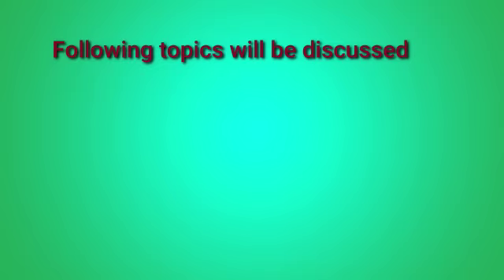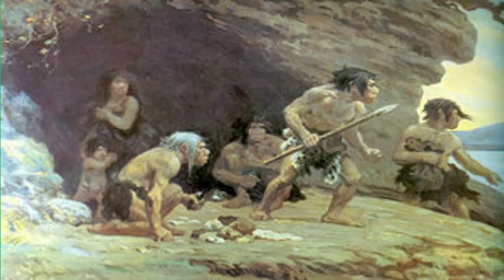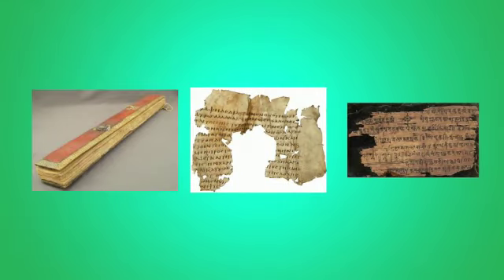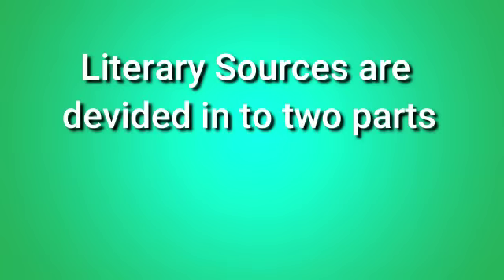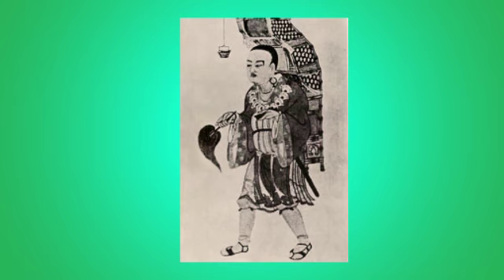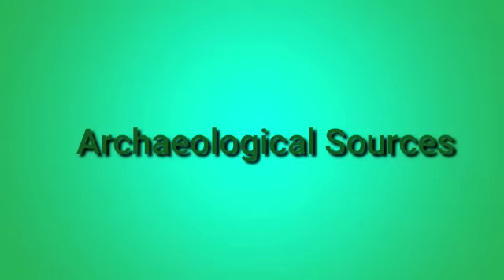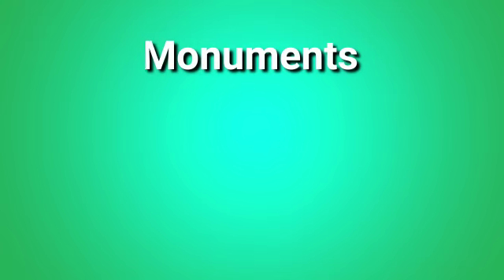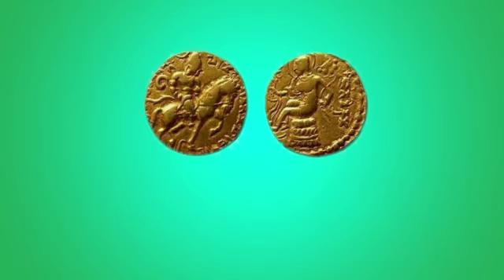CLASS 4 SST